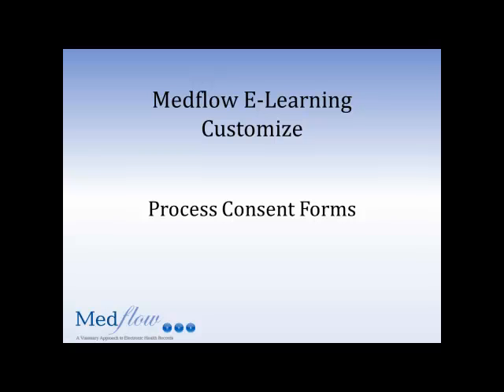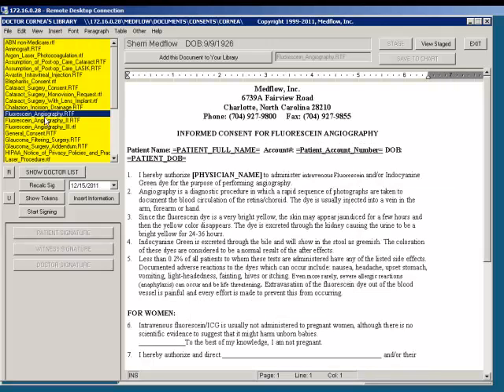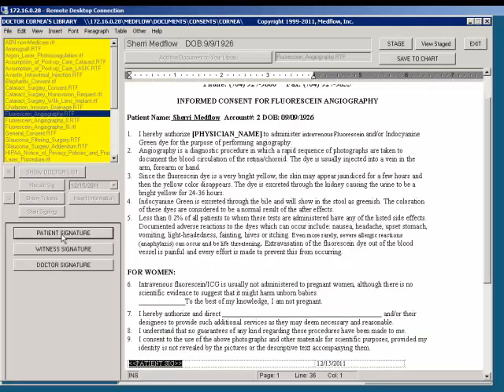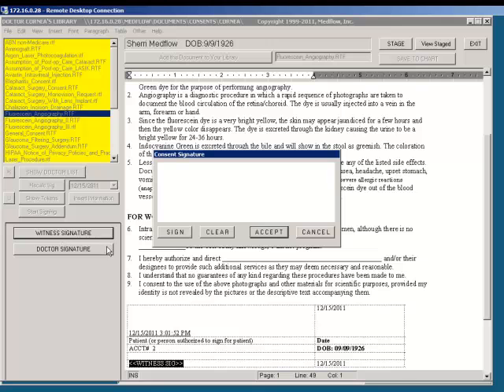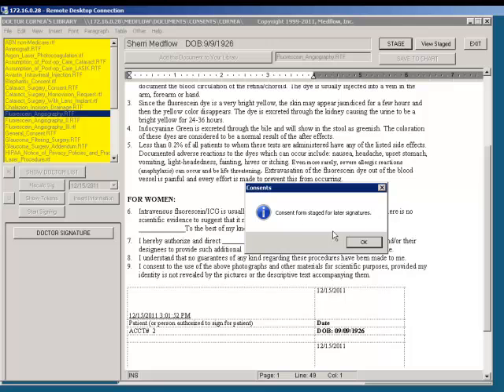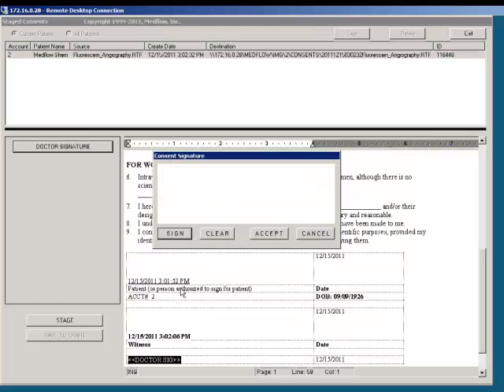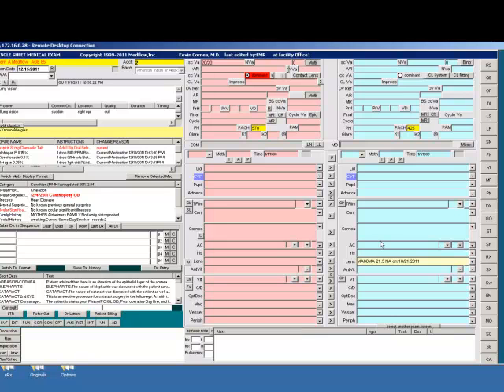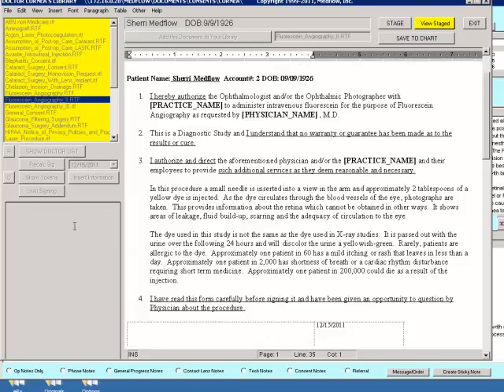9.4 Process Consent Forms